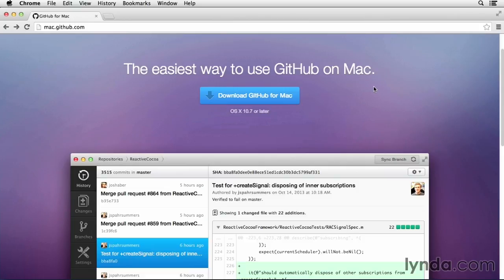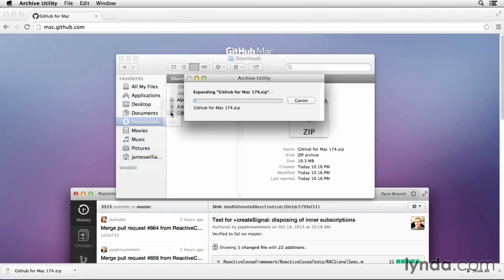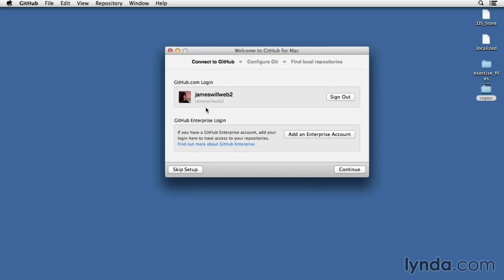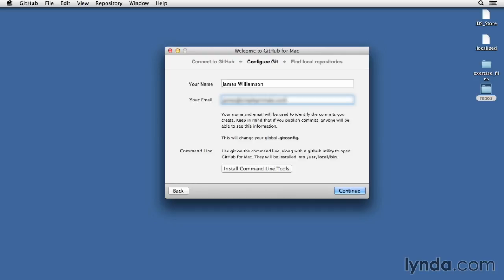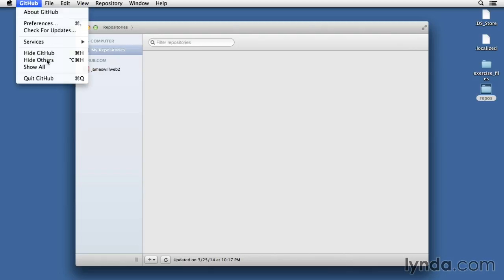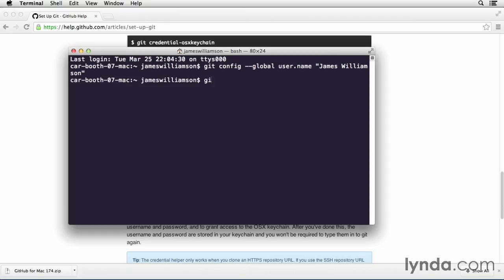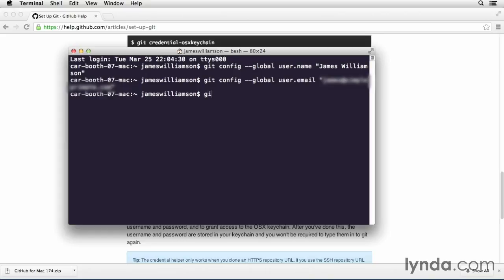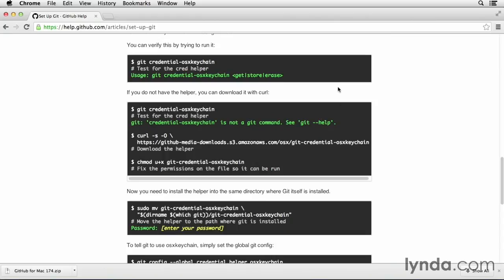03 03 Installing Git on a Mac